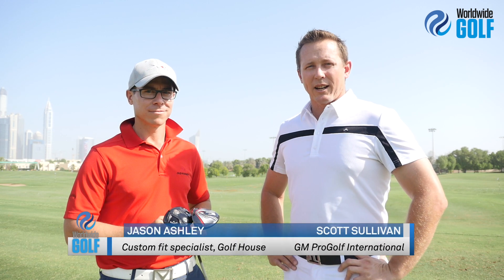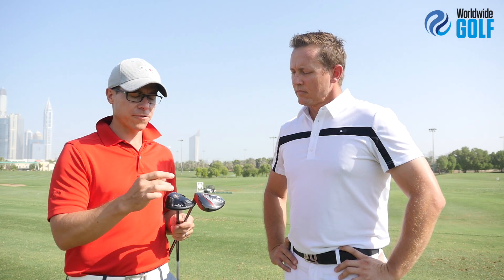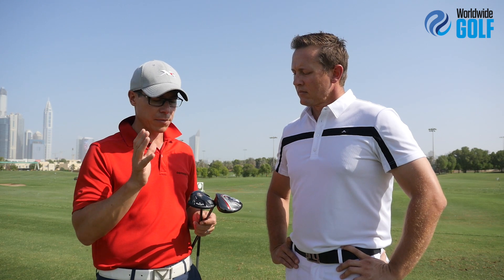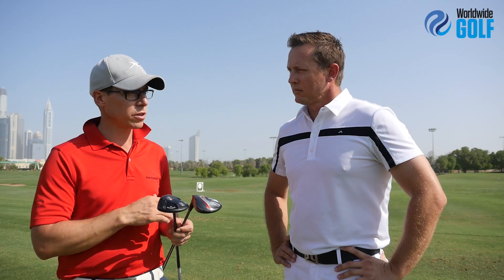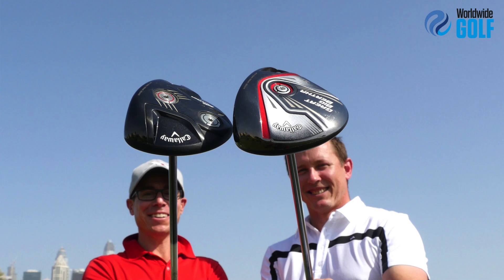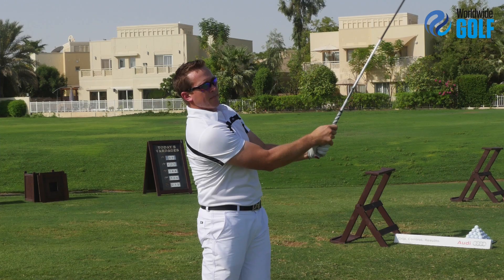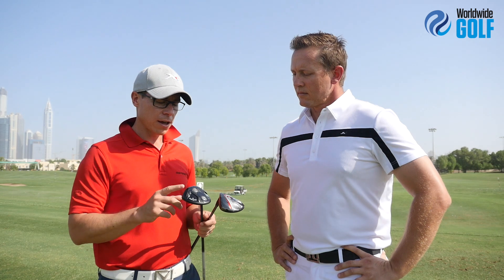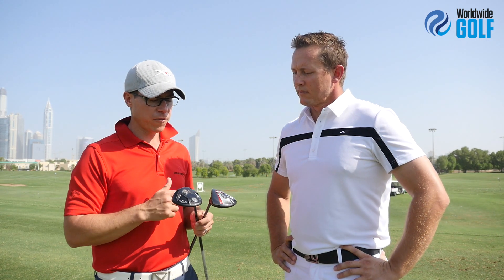Callaway Great Big Bertha vs Big Bertha Alpha 816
Scott Sullivan, General Manager of Progolf International meets up with Jason Ashley, the Custom-fit Specialist for Golf House, to try out and compare Callaway's new Big Bertha fairway woods at the Address Montgomerie, Dubai, UAE.